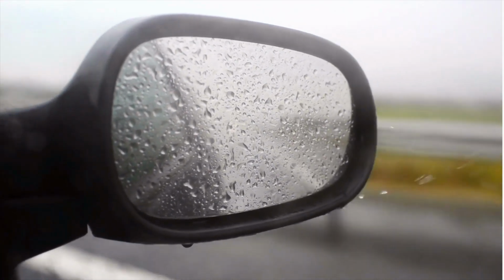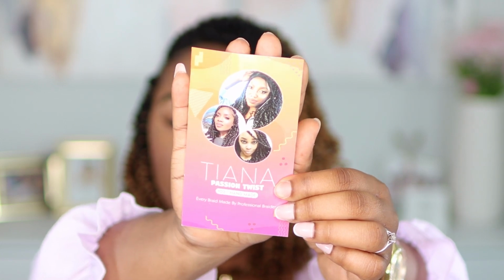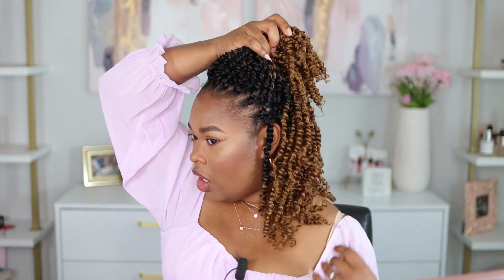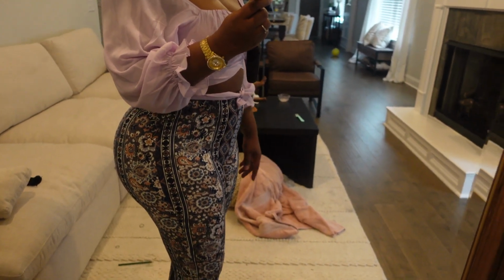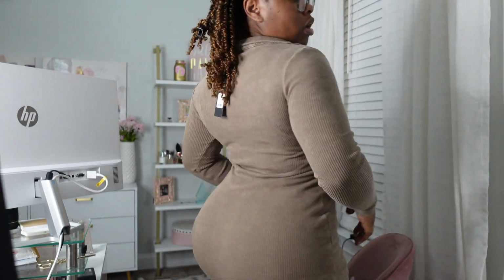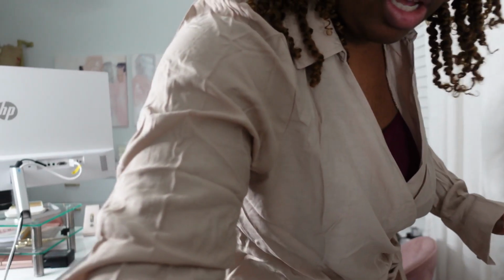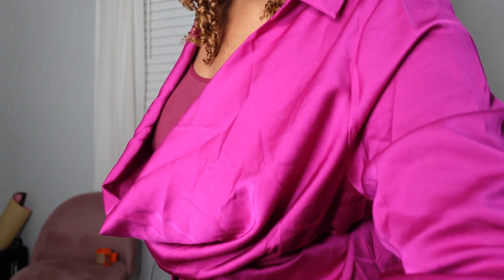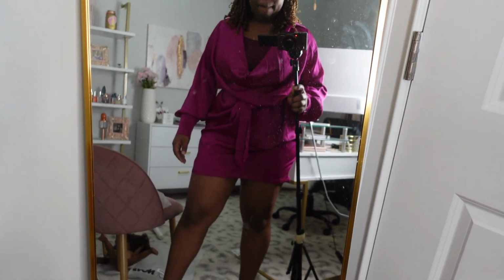Protective Hairstyles, New Passion Twist Crochet ft. Toyotress, Clothing Haul, Sponsorship Rant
Item: Passion Twist
Length: 12 inch
Colour: OT30
Pack: 8 packs available
Material: Synthetic

Toyotress Wavy locs Crochet Hair - 24" | 1B |
Toyotress Goddess Locs Crochet Hair - 18" | T-bug |
Toyotress Marley Hair Crochet Hair - 18" | #1 |

Inbox "Difunee Toyotress Hair" page for the free hair information

▪️ SEND ME STUFF/PR ⇣
Amber Sharniece
7806 Vaughn Rd #1385

ambersharniece, lifestyle, home decor, amazon must haves

More dope YouTube Channels that my audience loves are:
alliyahsface, peyton maree charles, kirah ominique, maya galore, iamsherikab, iamchelsiejanea, gina jyneen, all of destiny, diy with kb, styledbycasanova